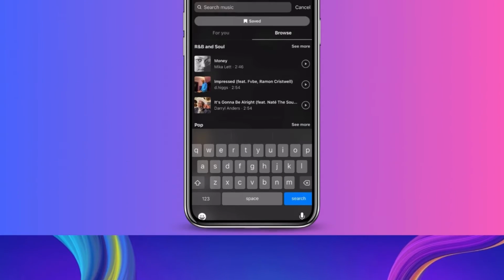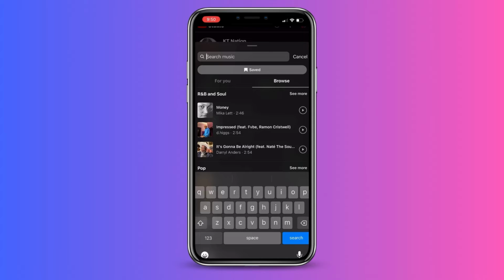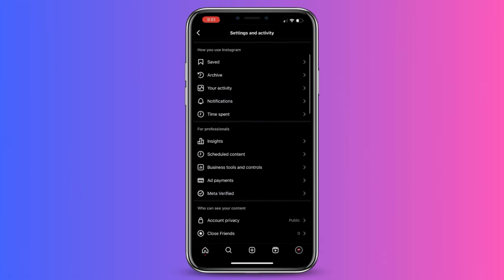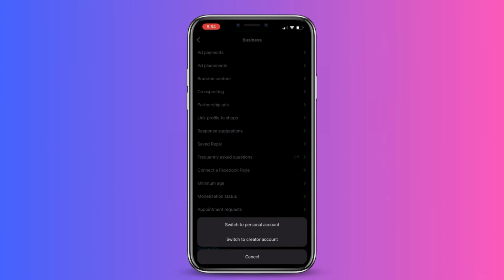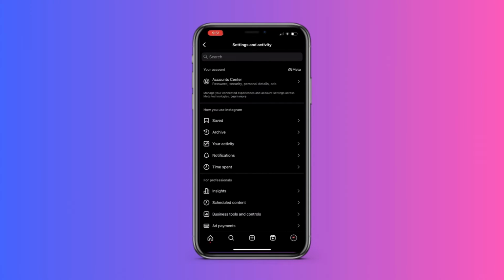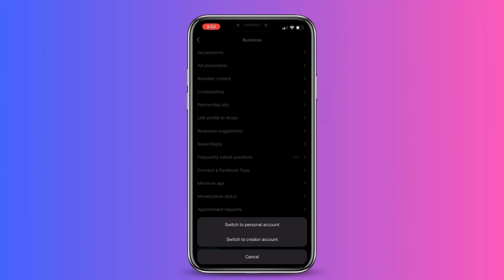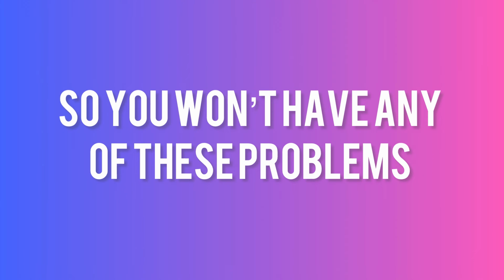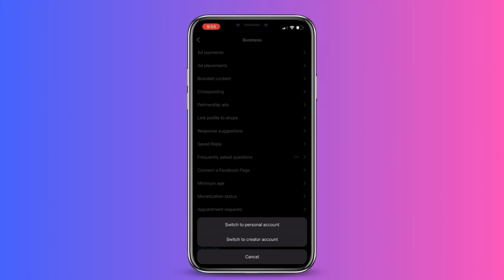How To Fix Instagram Story Music Not Available in Your Region | Instagram Story Music Not Working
Having trouble adding music to your Instagram story? Don't worry, we've got you covered with this step by step guide. Learn how to add music to your story and enhance your posts. I  understand your problem and have come up with a solution on how to put music on Instagram stories. The reason music your music may not be working on an Instagram story is because you are not able to see the sticker. In this video, we will give the solution to the Instagram story music sticker missing problem. Watch the video till the end to fix the issue of the Instagram story music sticker missing on your account. With the simple steps, you will find out how to fix the Instagram Story music sticker and then add music to Instagram stories.